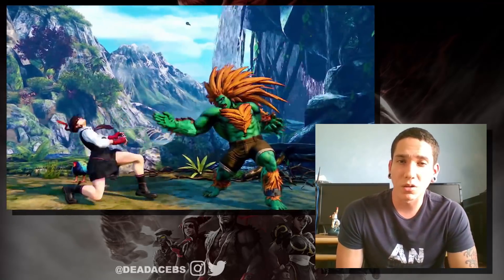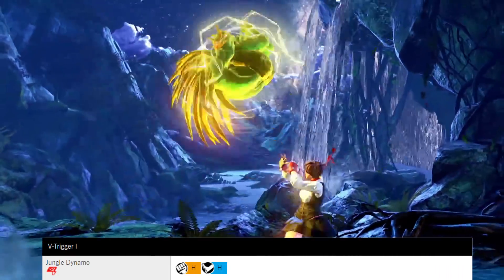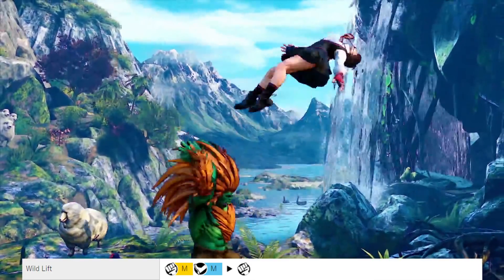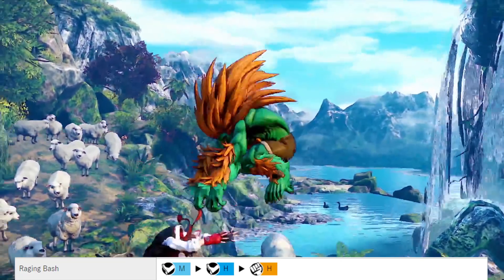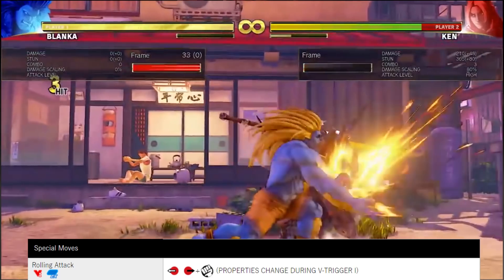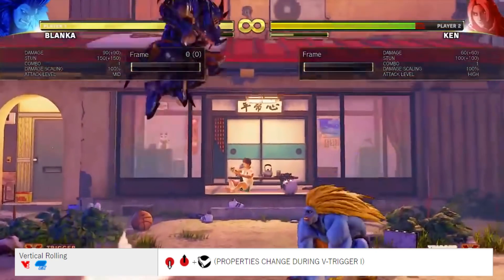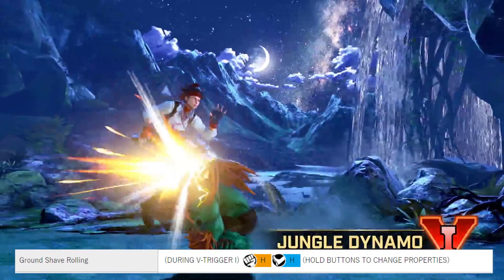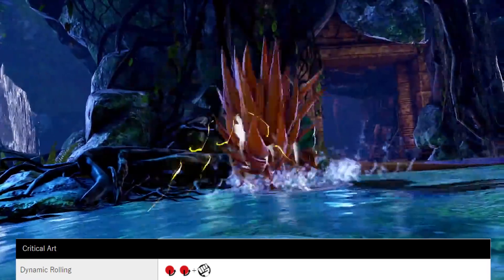SFV AE * Blanka Move List / Complete Breakdown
Blanka is coming out on February 20 so I made this breakdown of his full move list so you guys can be ready to use Blanka on day 1.

SFV / SF5 ID: DeadMachine04 (PC) DeadAceBS (PS4)
Steam ID: DeadAceBS
PSN: DeadAceBS

All videos captured with Action! capture software on 1080p (True HD) and 60fps